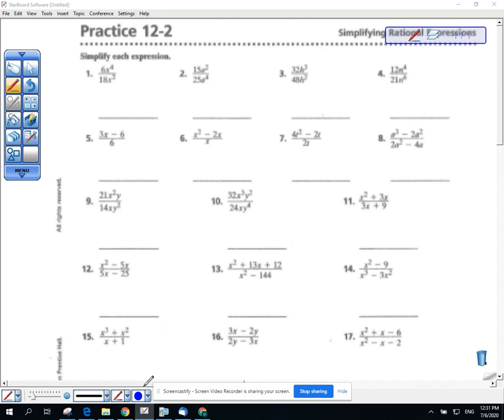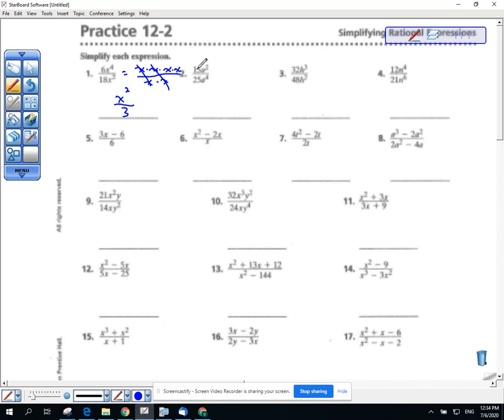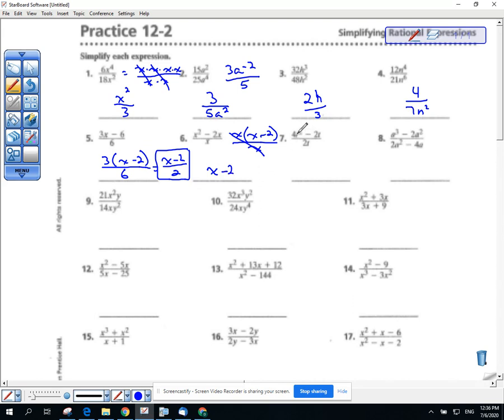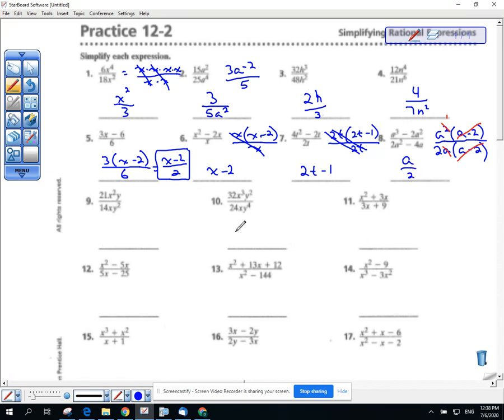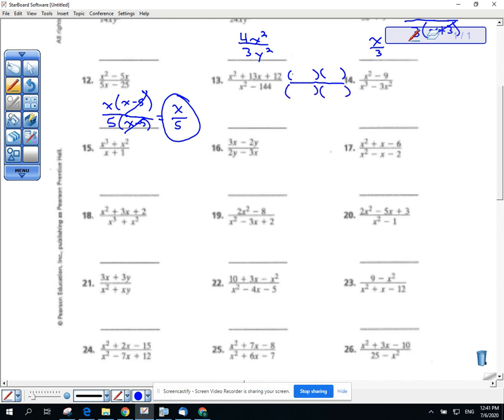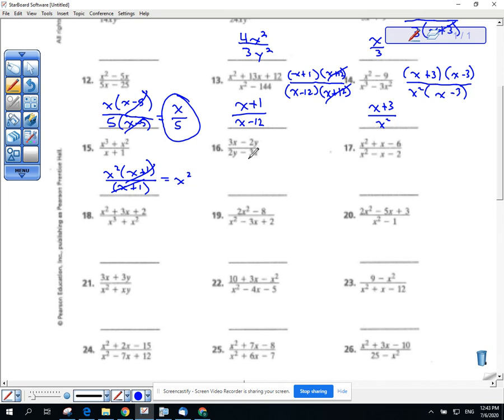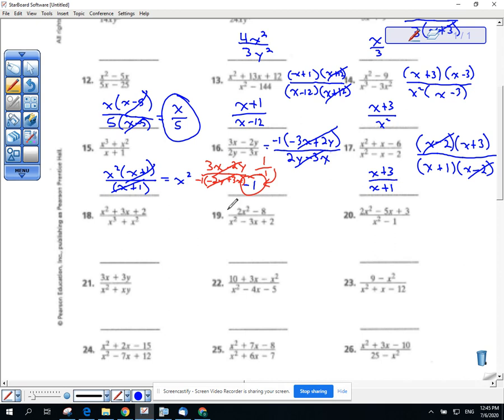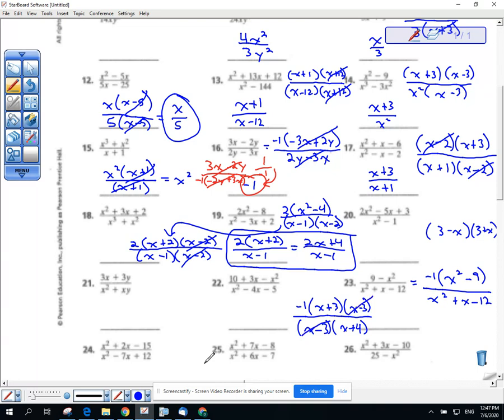Algebra 1 - Section 12.2